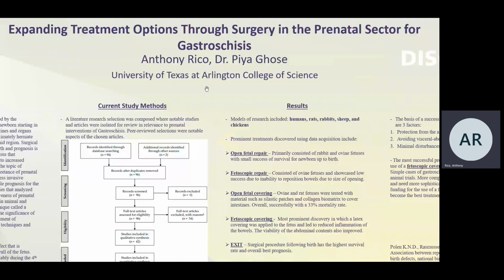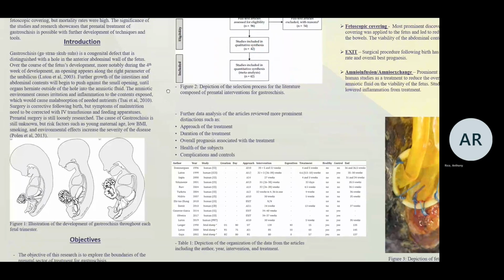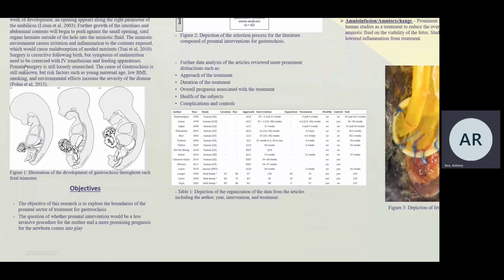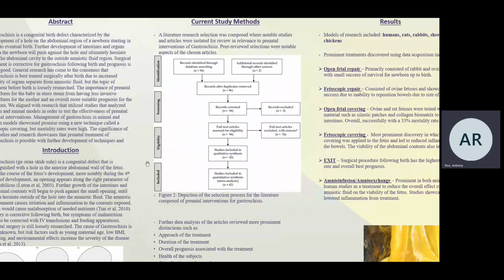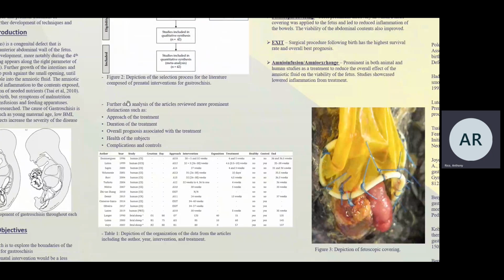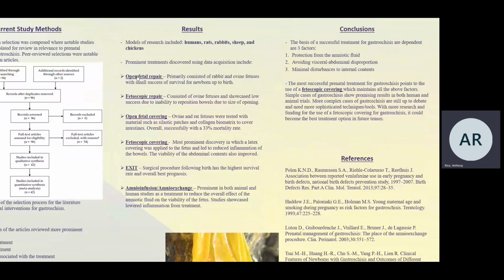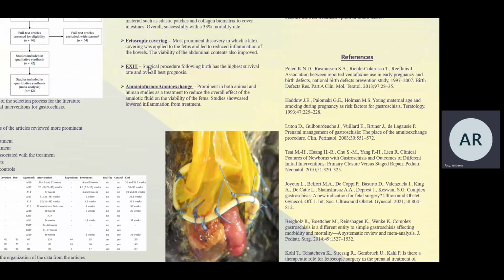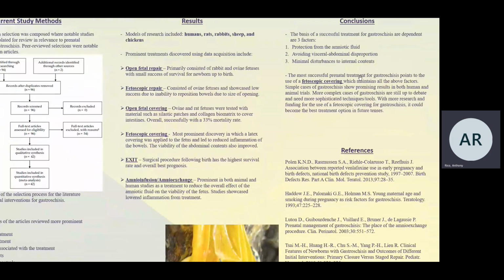Discover 2023 - U77 - Anthony Rico (Biology)